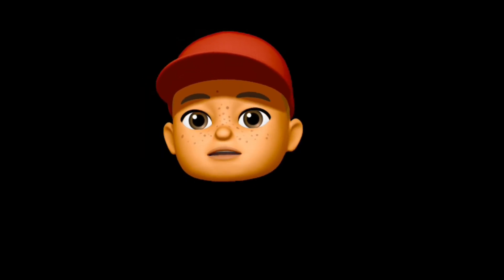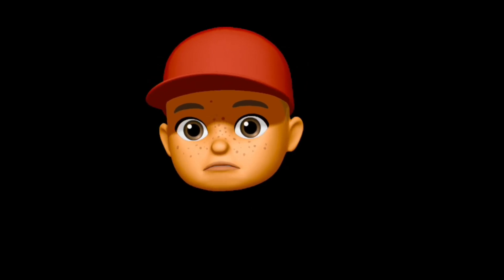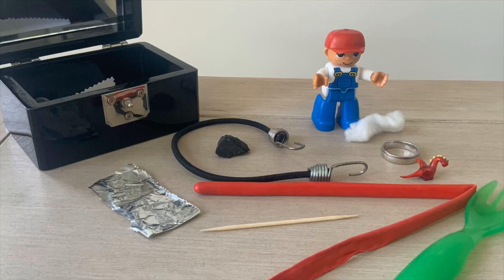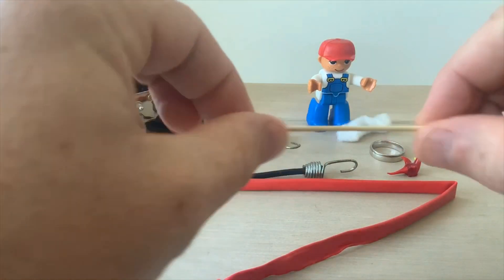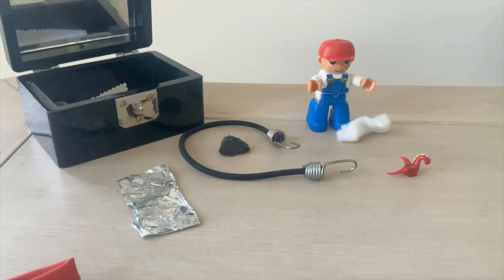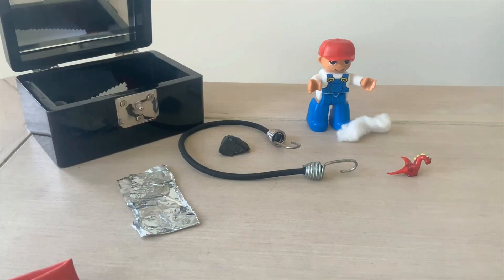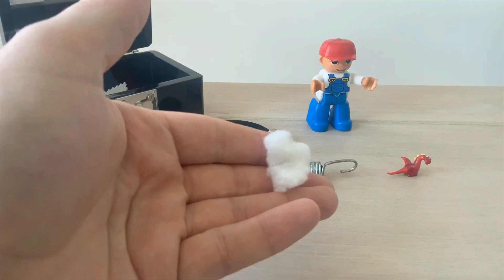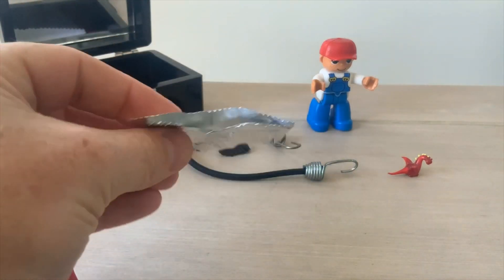Properties of Materials- Outdoor Learning Treasure Hunt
Using properties of materials to create your own treasure hunt